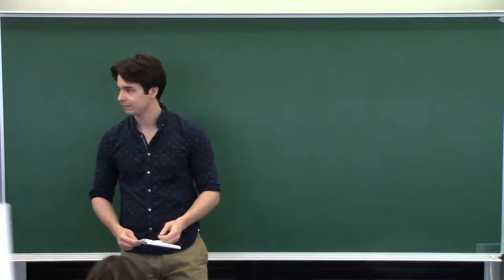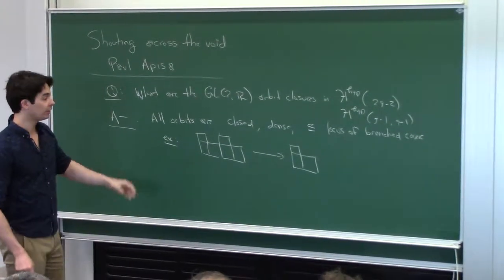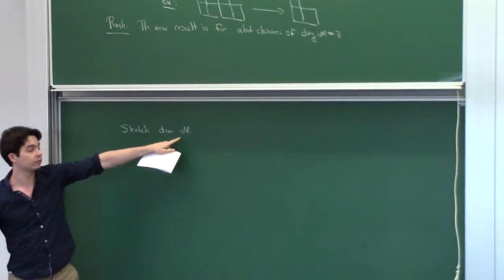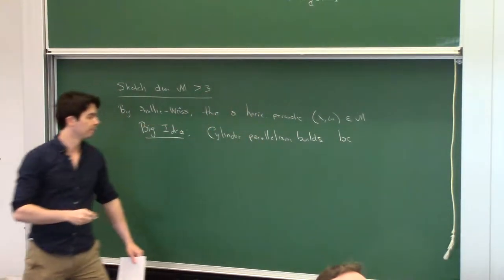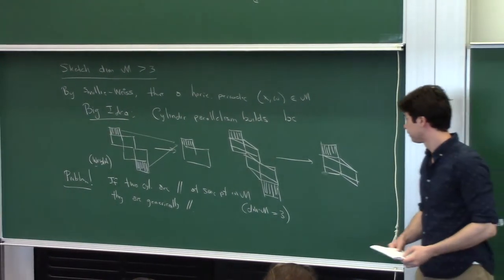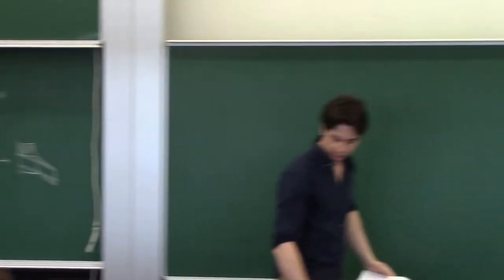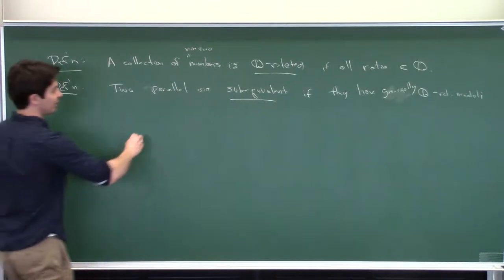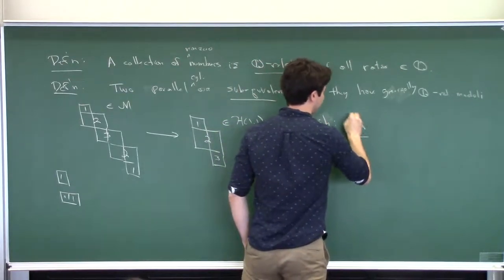Paul Apisa (Chicago) - Shouting across the void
Teichmuller Dynamics
20 March 2018

Full title: Shouting across the void-Low dimensional orbit closures in hyperelliptic components

Abstract: A simple technique for studying rank one orbit closures will be introduced and I will explain why it is strong enough to show that the rank one orbit closures in hyperelliptic components of strata are either Teichmuller curves or branched covering constructions.